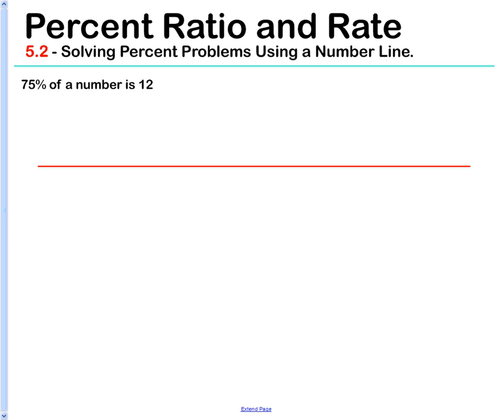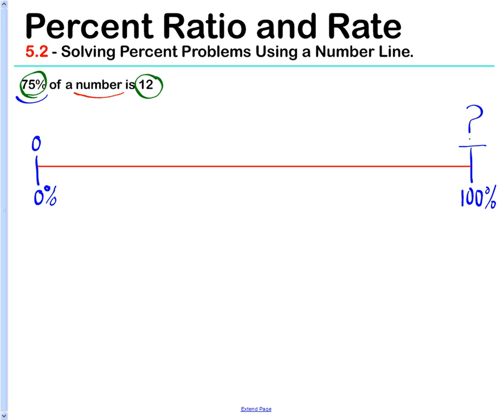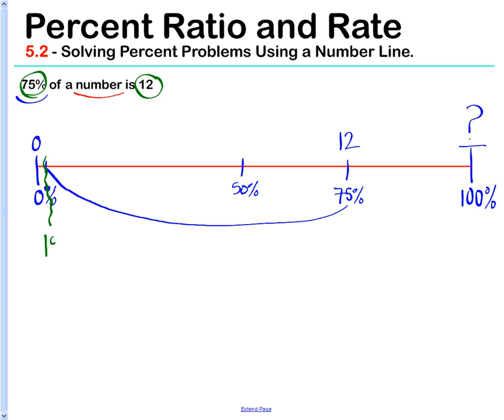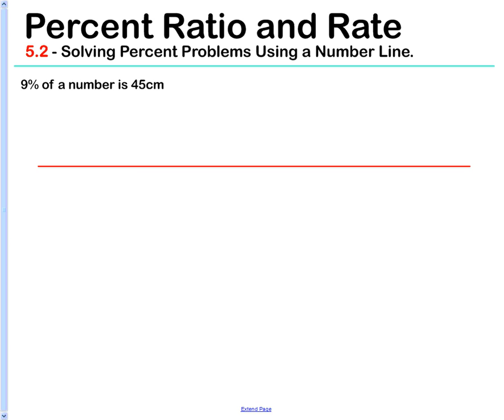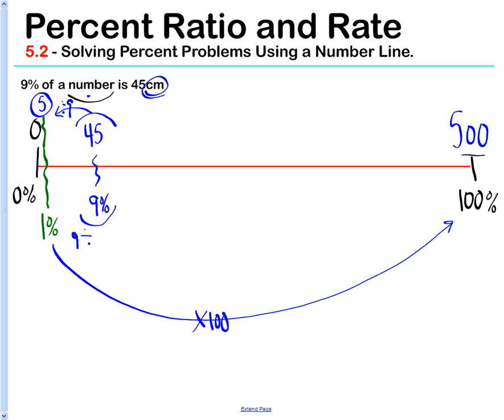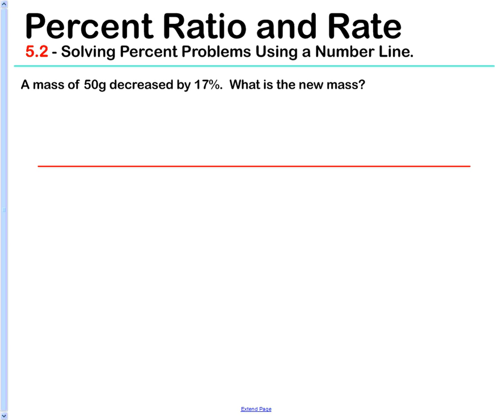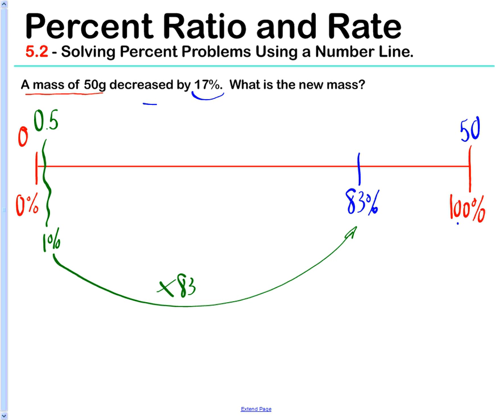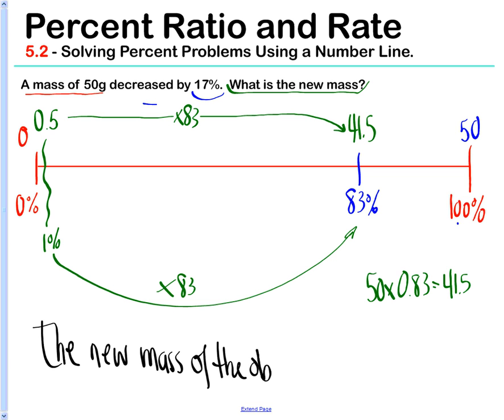Using a Number line